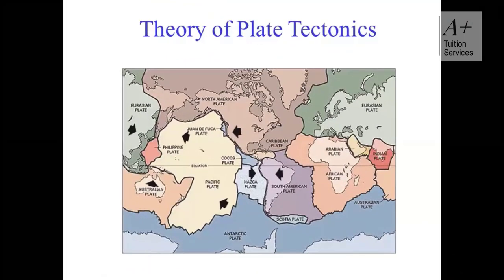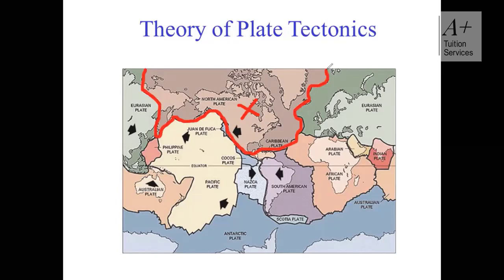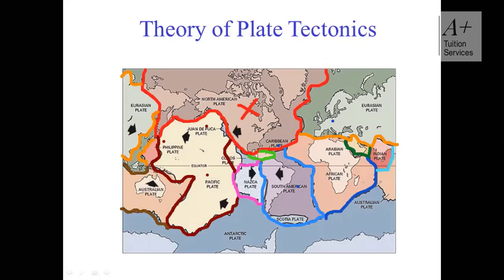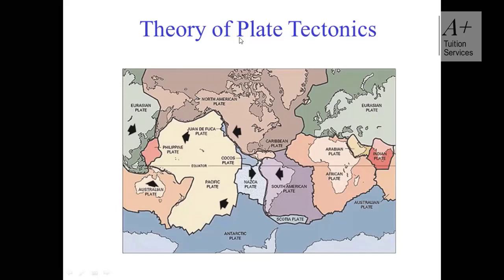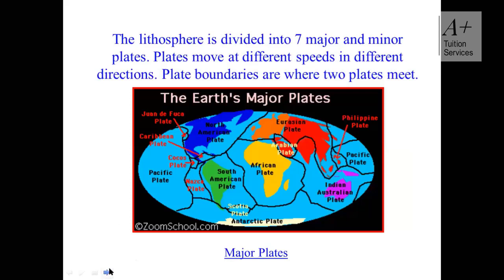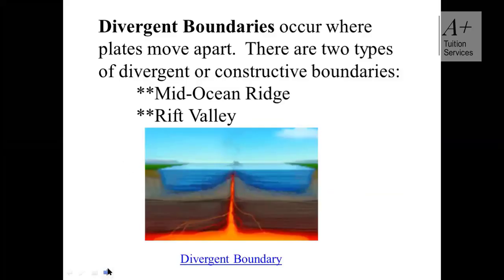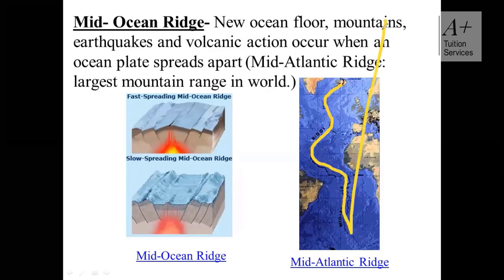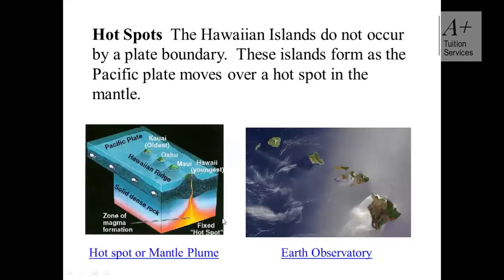Types of Plate Boundaries or Margins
Geography - Internal that Forces that Makes up the Earth.